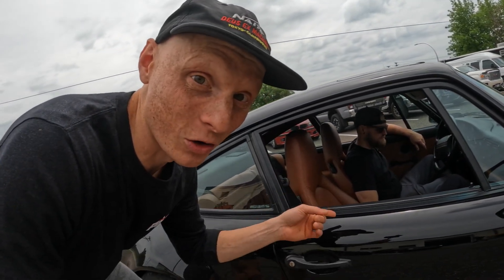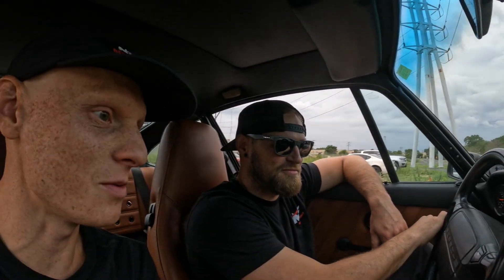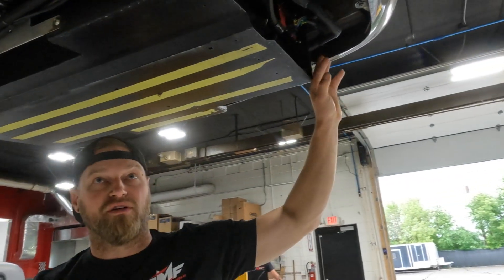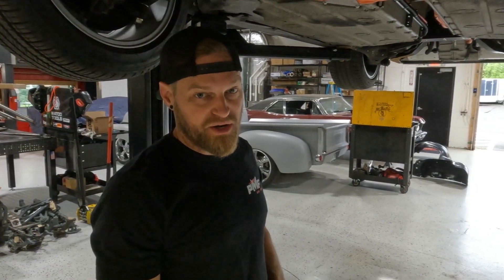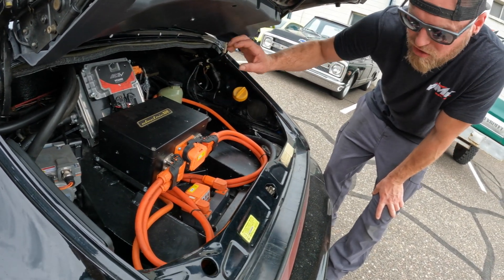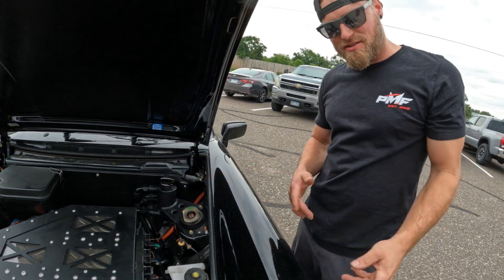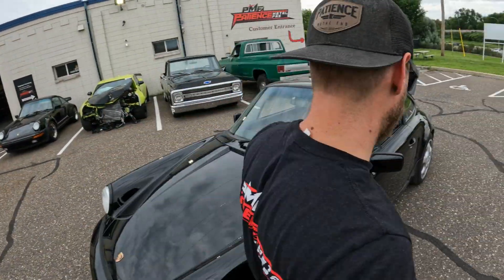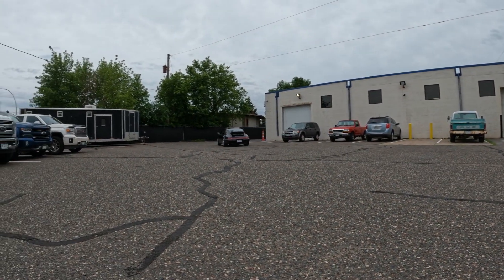Tesla Swapped Porsche 911 BUILD BREAKDOWN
A lot of our build breakdowns happen on race cars with obvious modifications, but this time around we've got an inconspicuous project that's MUCH more than meets the eye. From the exterior, a normal-looking Porsche 964, but underneath it's got a fully custom-fabricated Tesla EV Swap!

AEM: @AEMpowerTVelectronics